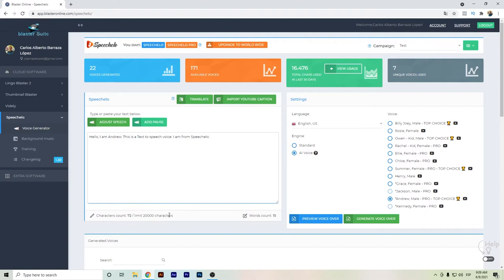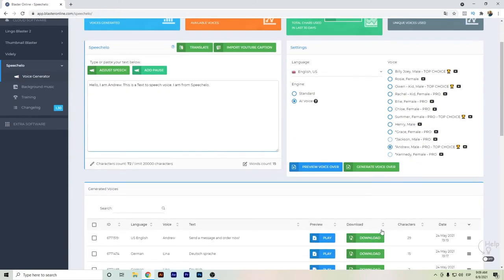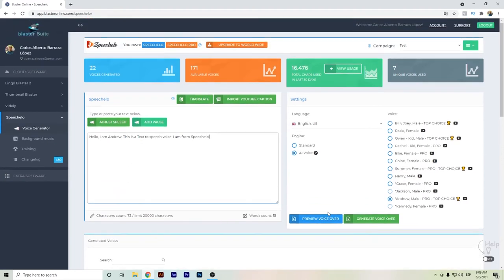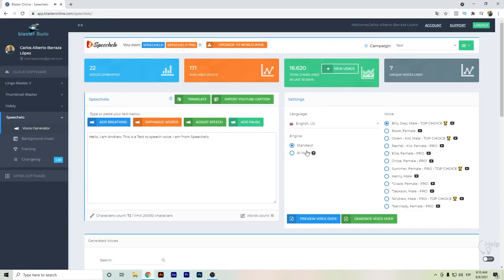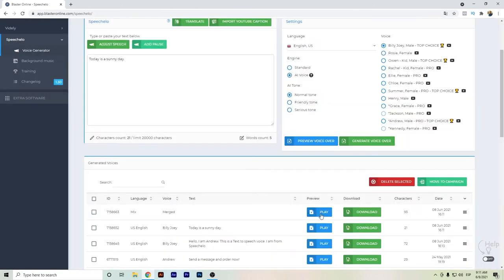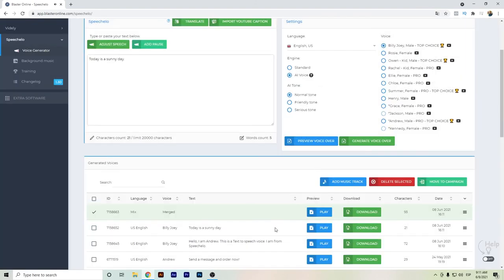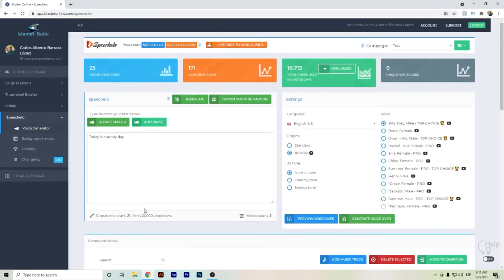⭐ Speechelo English | The Best Text to Speech Online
Hello Youtubers,

To know more about text to speech software, you should

This video shows information about Speechelo English and how it works.
If you want to know more about text-to-speech software, I recommend you take a look at our other videos
Now that you've watched our YouTube video about Speechelo English, did it help you?
Speechelo is the best online text to speech conversion software I have found so far.

Speechelo offers the ability to run multiple campaigns to have the different voices you need.

The voices you can get from Speechelo are very human-like, this is as close to text to speech with human voices.

Speechelo runs primarily on AWS.

As a brief review of Speechelo, it is actually a very useful text-to-speech software where you can have unlimited usage if you have the single payment plan.